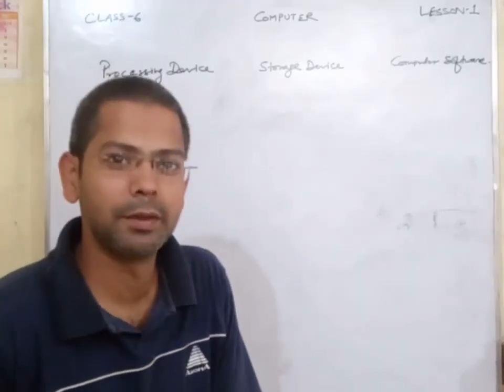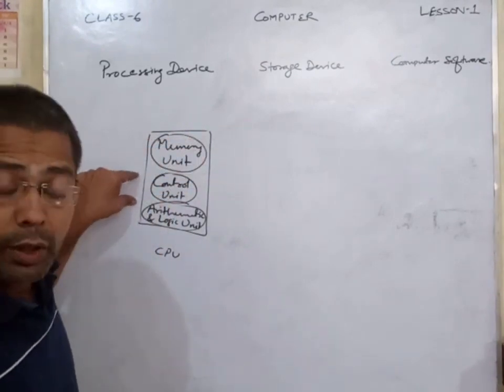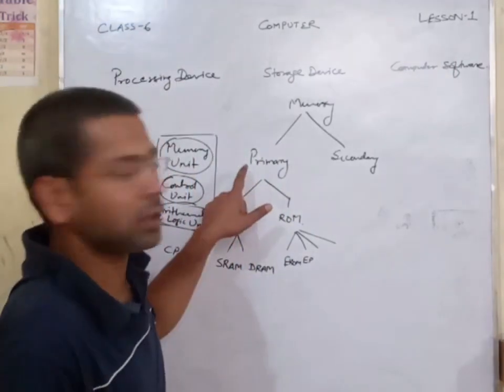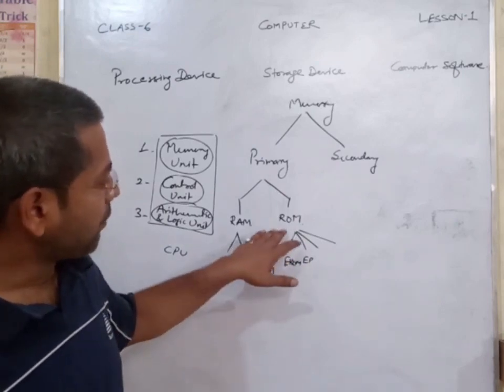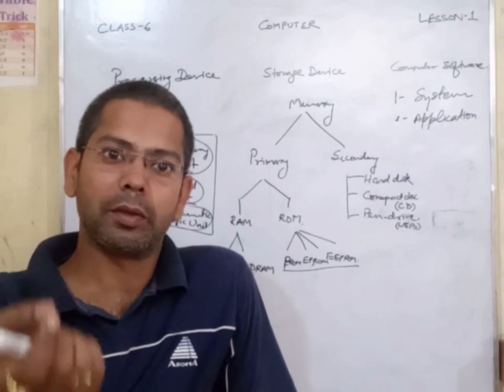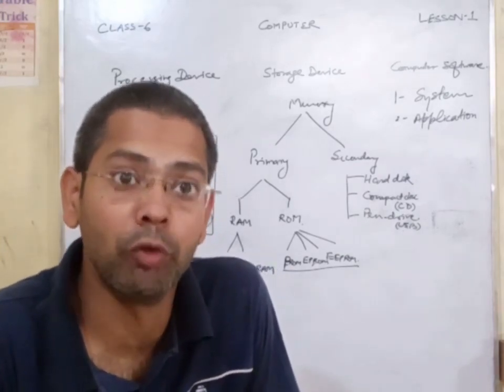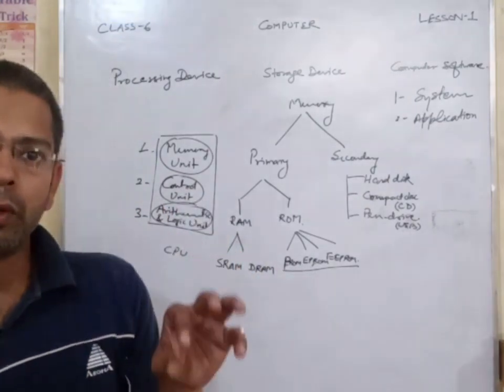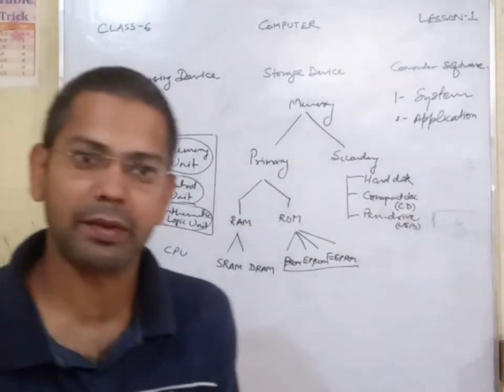Computer System And Hardware--class 6--chapter 1--Part 2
Hello Student,
   In this video i have told you about basics in computer system and it processing power and how it works for full information view video.
1 LIKE = More Motivation!